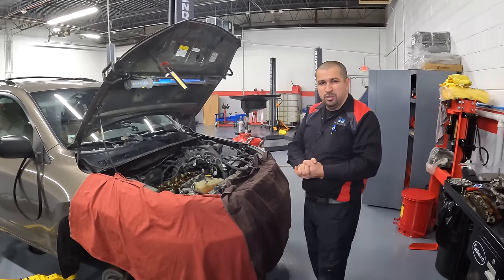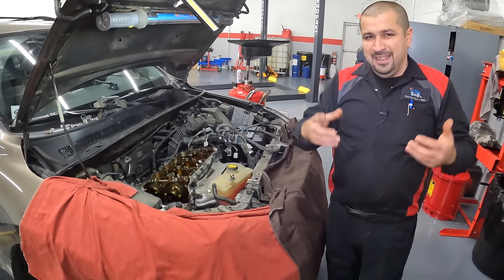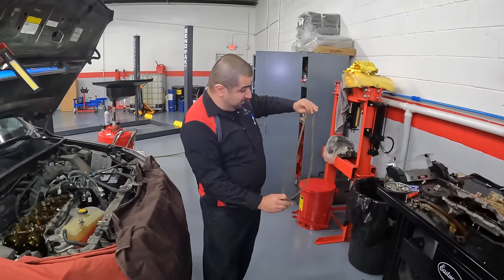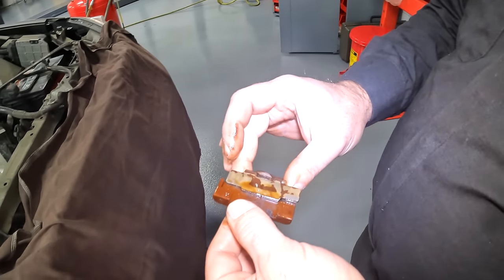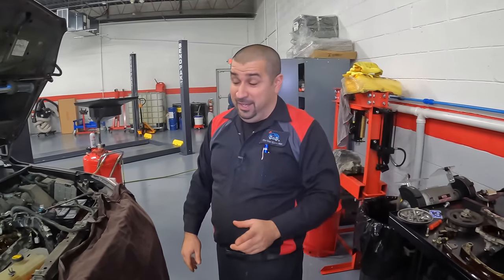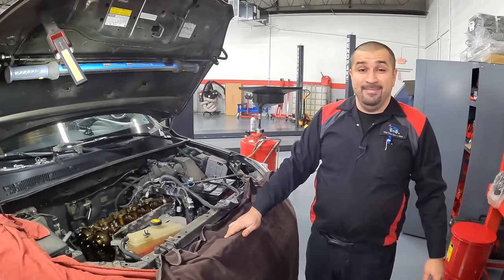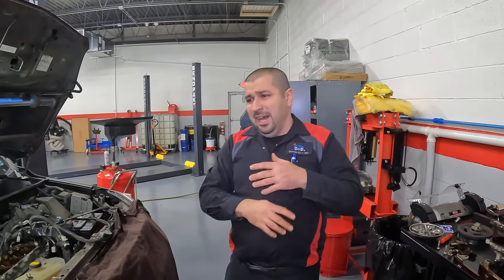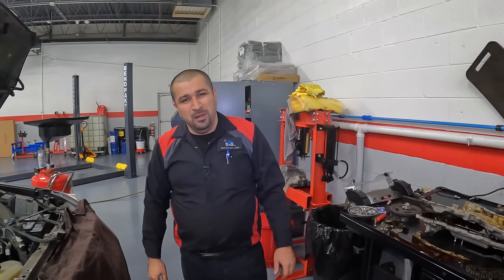When Should You Replace Your Toyota And Lexus Timing Chain?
The question of when to replace Toyota and Lexus timing chains is a question I get asked all the time.

In this video I'll share with you the exact criteria of when to consider replacing it and why. We have a 2010 Toyota RAV4 that is getting it's timing chain replaced and it does have one that requires replacement.